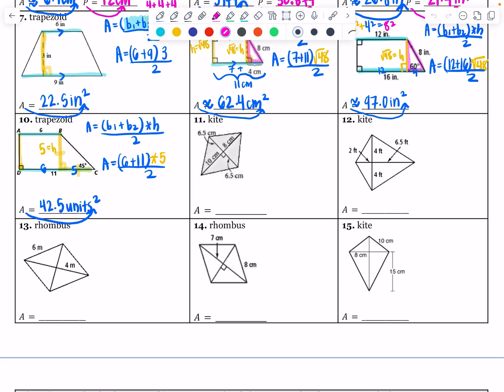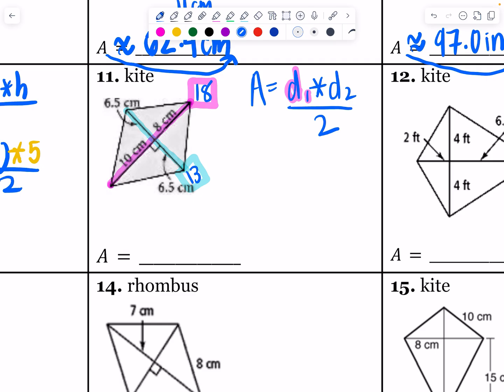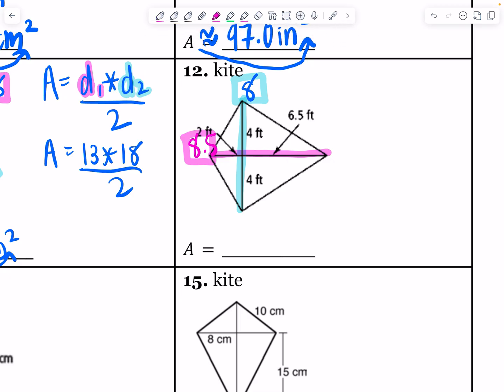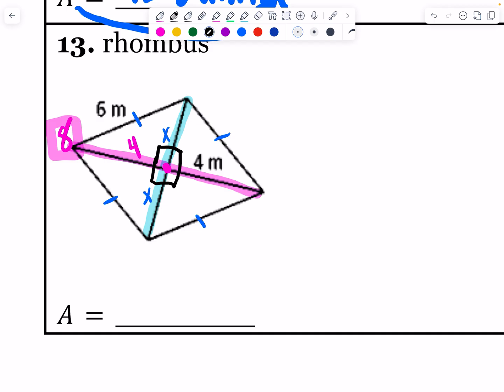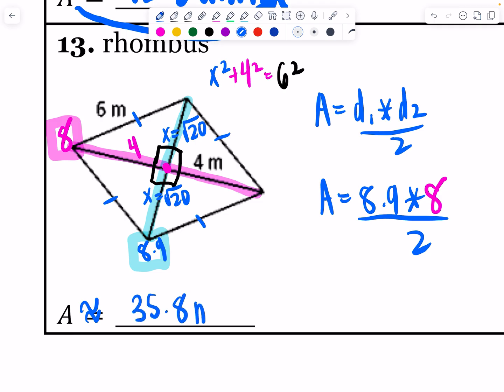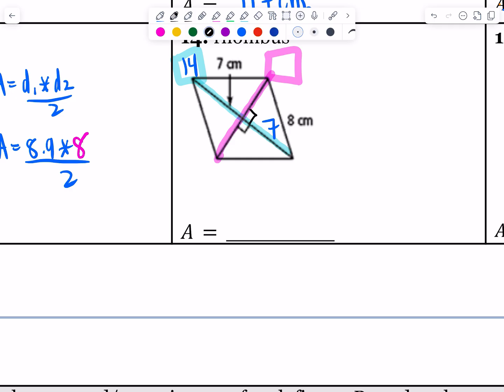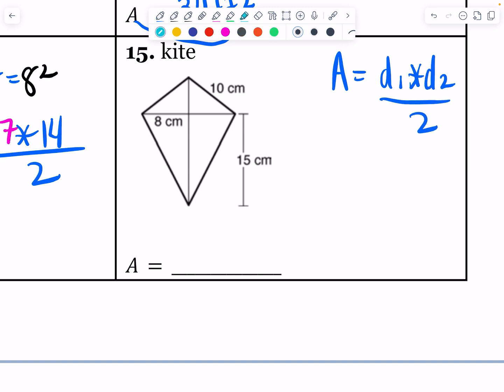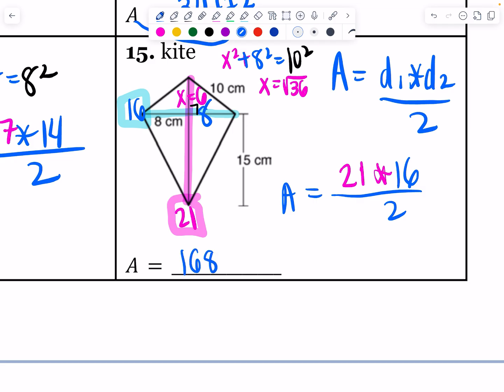Chapter 11A Area Study Guide #11 - #15